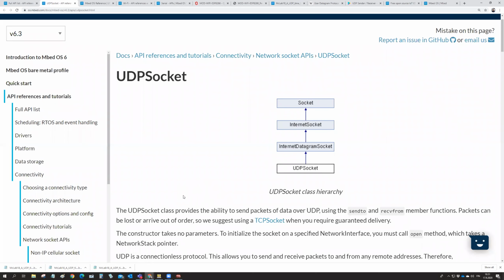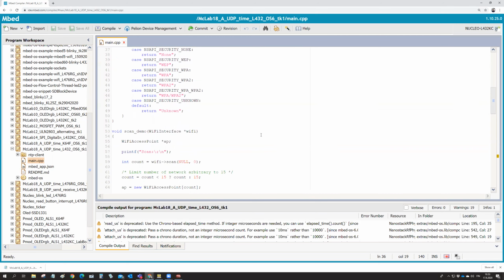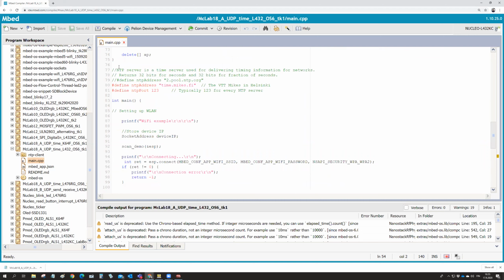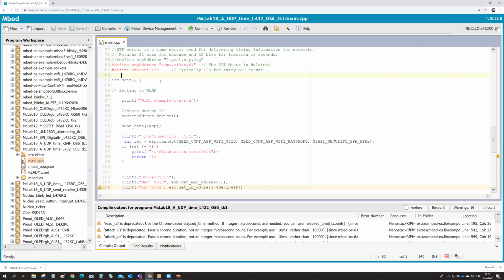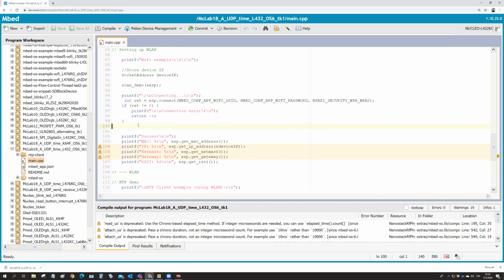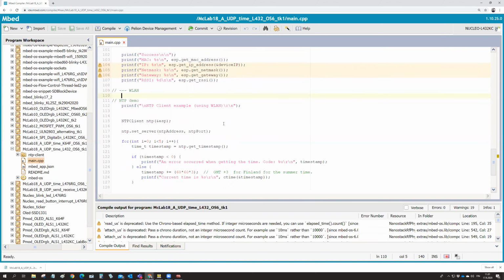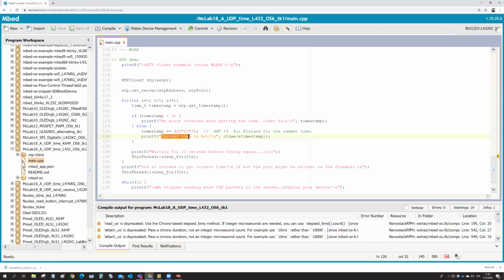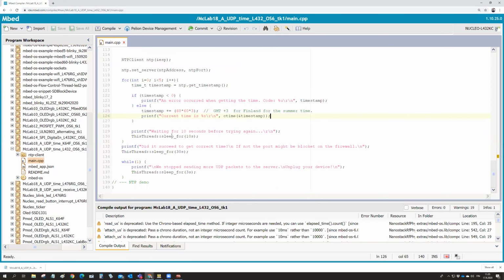McLab18 v6 ESP8266Interface implementation in the code 14min z8 17092020